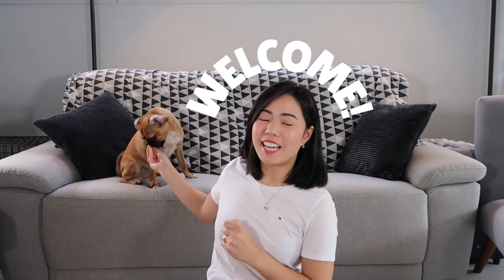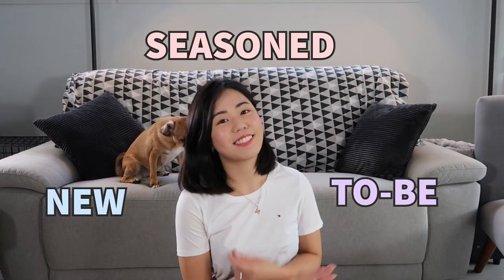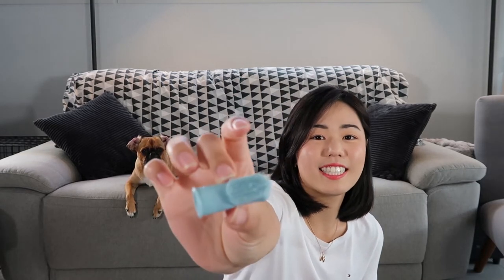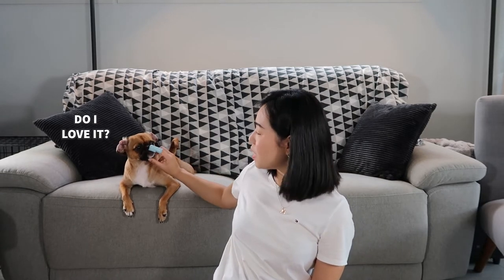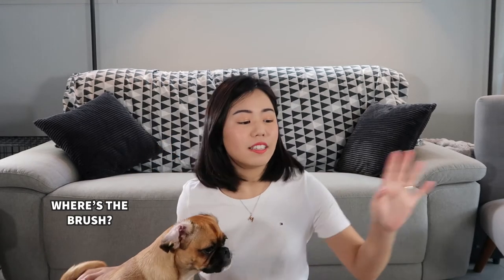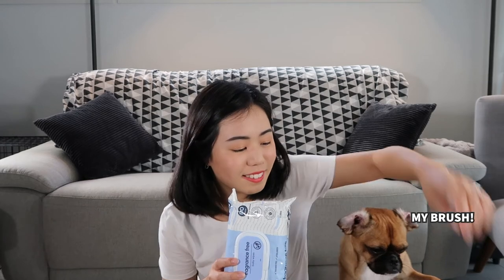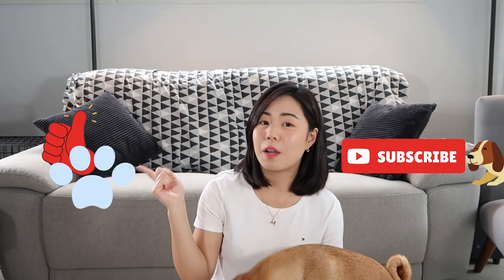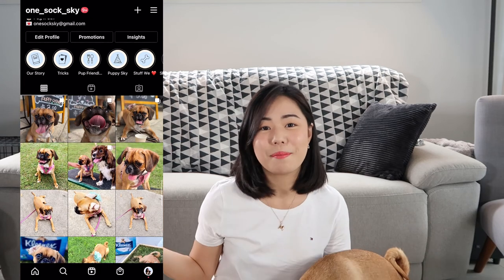MUST HAVE DOG CARE ITEMS || Pugalier Care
My top 5 dog owner must haves + tips!

Just wanting to share our top 5 favourite Pugalier car products that have helped us keep Sky feeling tip top. We would love to check them out.

💙 Lots of love, Sky & May 💙

🐶 ABOUT SKY ☁️

Sky is a Tan Short-Haired Pug x Cavalier King Charles Spaniel. She loves her Kong Sqeaky Air Ball the best and can play fetch all day long. Her favourite food is peanut butter and her favourite place to visit is the local doggy beach!

🐕 DOG TRAINING RESOURCES I RECOMMEND 📚

Attributions/Credits:
Sounds: from Zapsplat.com
Sounds: Mark Diangelo Sounds free from SoundBible.com

*This video is not sponsored, I bought all of the mentioned items out of my own pocket and all opinions are my own.*